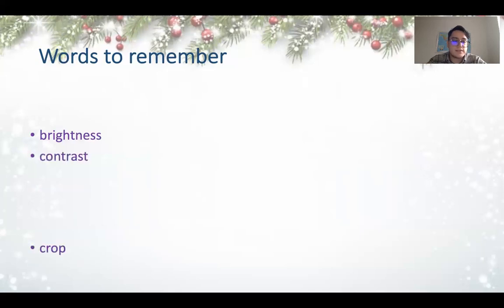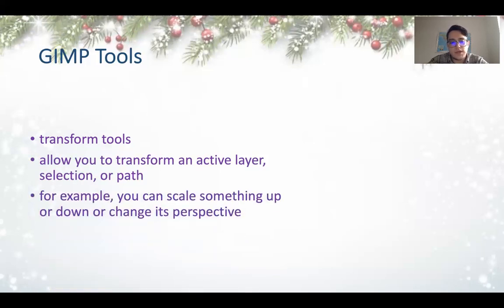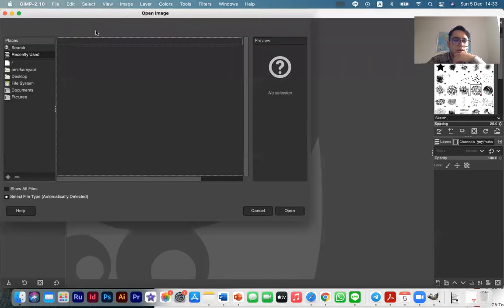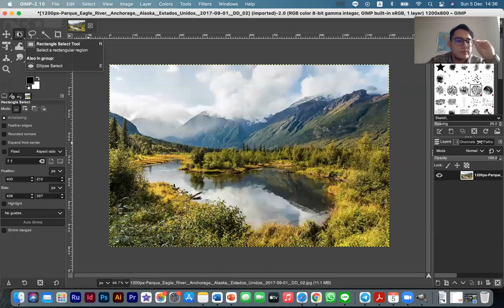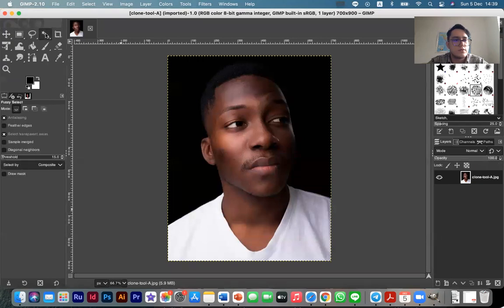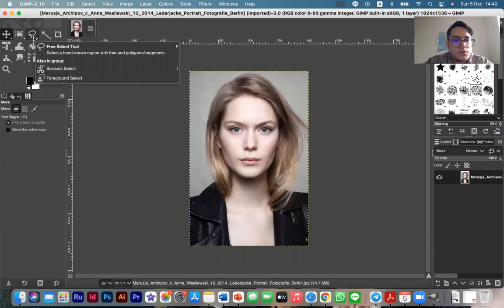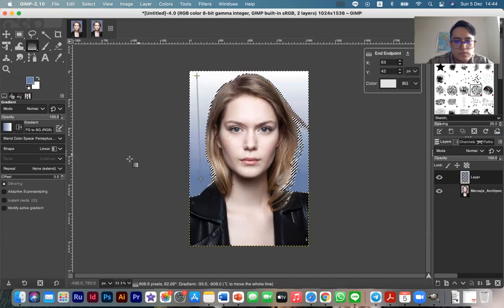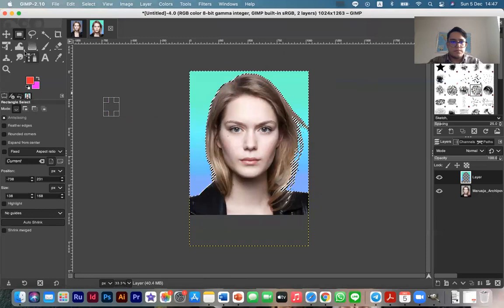IP3 Tech64 vdo 215 PhotoEditor